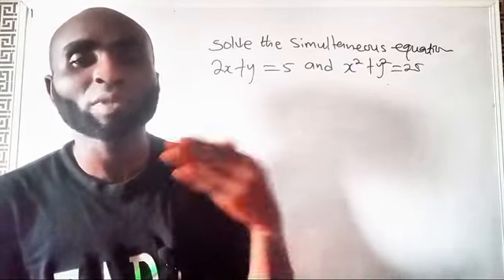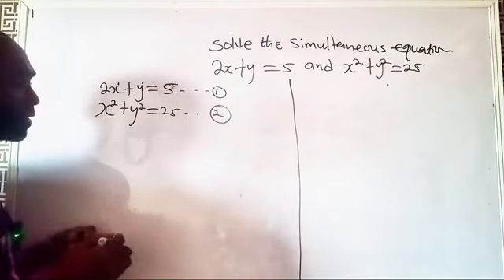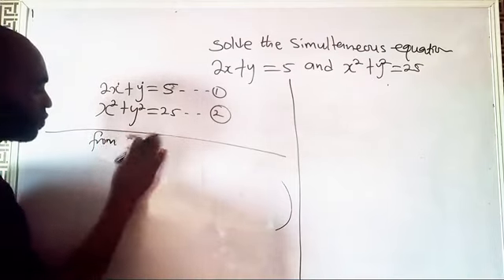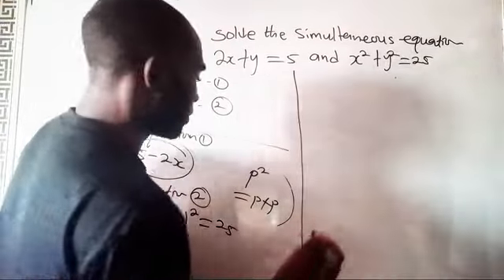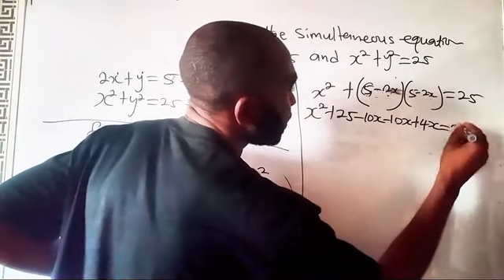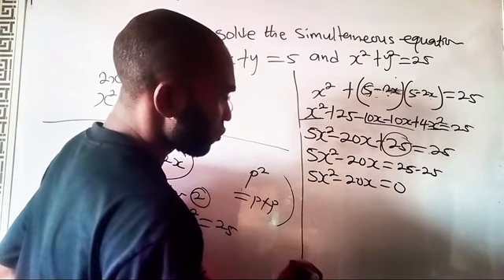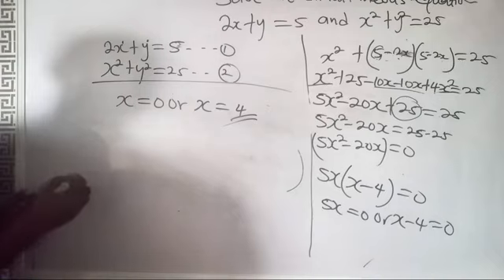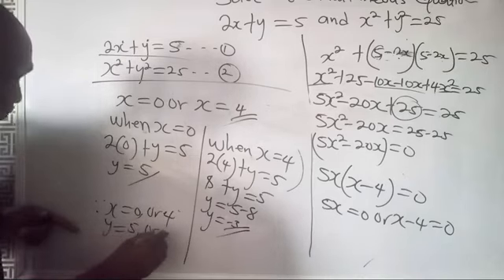Solve Simultaneous Equations (One Linear & One Quadratic) Easily | Step-by-Step Method Explained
Learn how to solve simultaneous equations involving one linear and one quadratic equation easily and correctly!
This video explains every step in a clear and simple way — perfect for WAEC, NECO, JAMB, or IGCSE students.

You’ll discover:
✅ How to identify linear and quadratic equations
✅ How to use the substitution and elimination methods
✅ How to find the common solutions

🎯 Ideal for secondary school students, exam preparation, or anyone wanting to improve in mathematics.